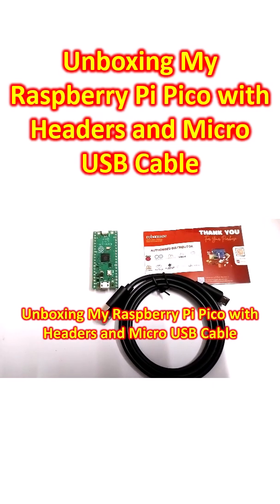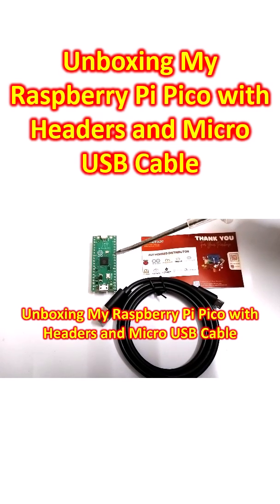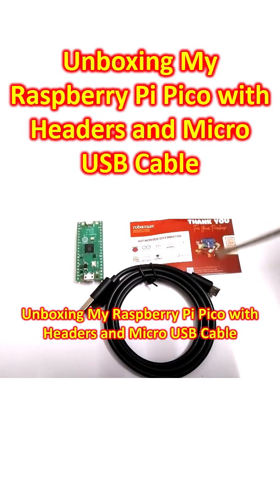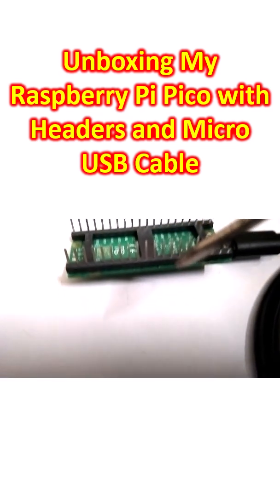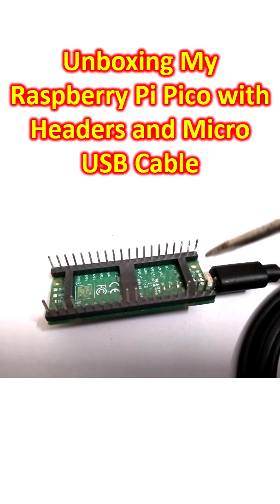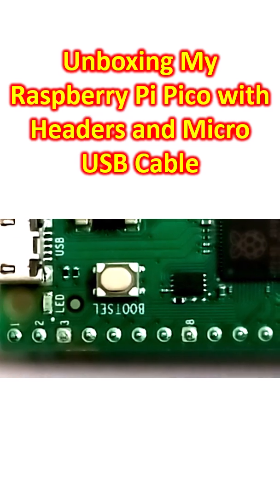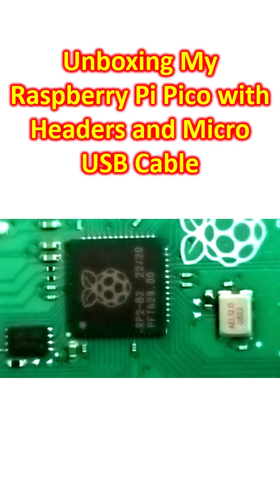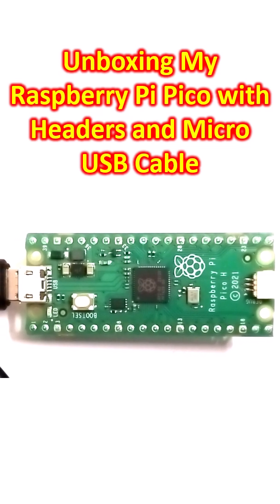Unboxing My Raspberry Pi Pico with Headers and Micro USB Cable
Raspberry Pi Pico is a microcontroller while Raspberry Pi 5 which I had shown earlier is a single board computer. Cost is much lesser than that of Raspberry Pi 5. It is supposed to be a much powerful microcontroller than Arduino.

I bought this Raspberry Pi Pico with Headers and Micro USB Cable from Amazon Please note that if you buy from this link, Amazon will pay me a small bit as an affiliate, with no additional cost to the buyer.